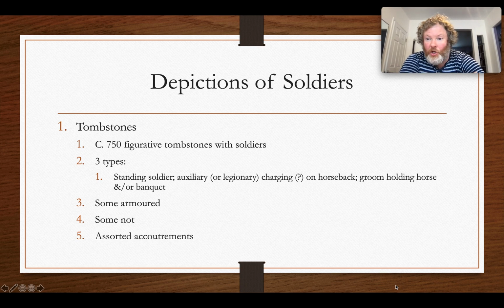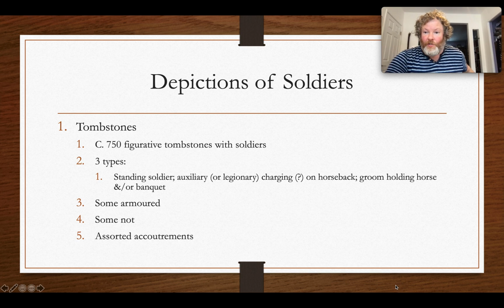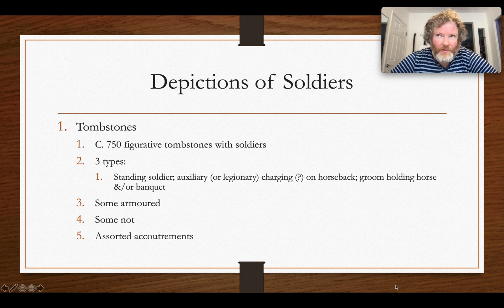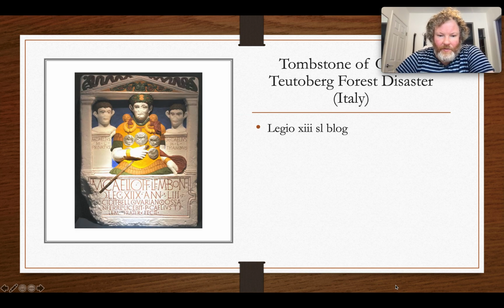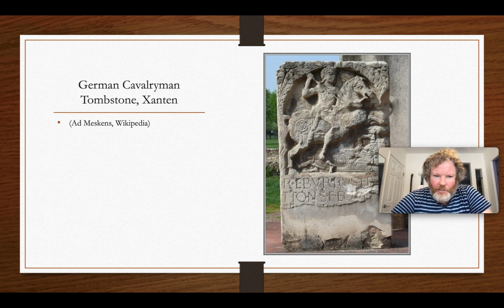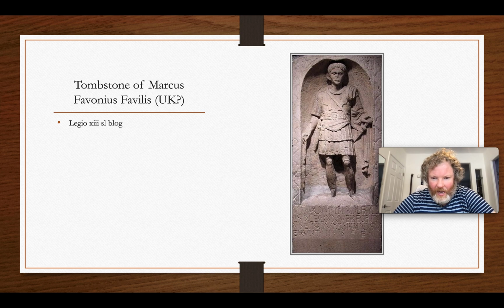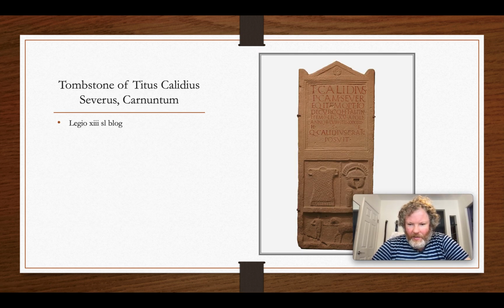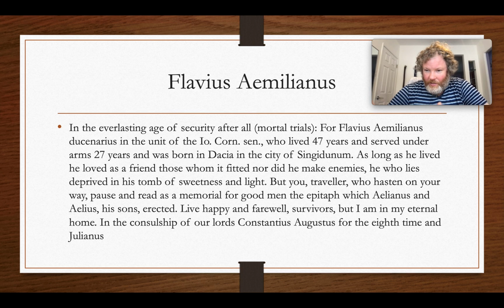Roman Army 2021 (UofW), Appearance etc., Tombstone Figures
In this seventh of eight videos from the appearance and so on lecture, I say a bit about the figures of soldiers on surviving epitaphs (drawing in part on the work of Jon Coulston and others).